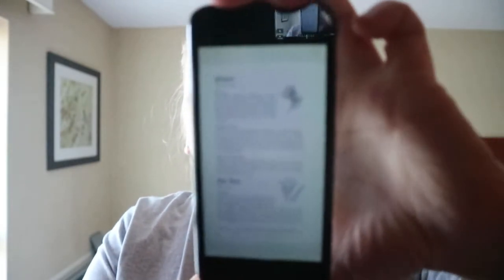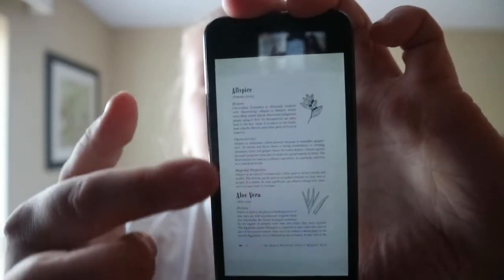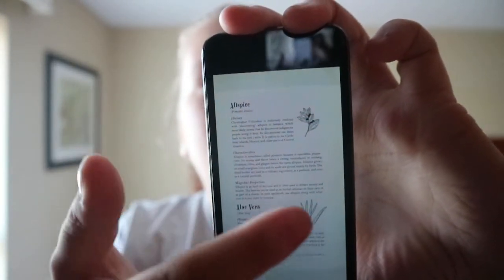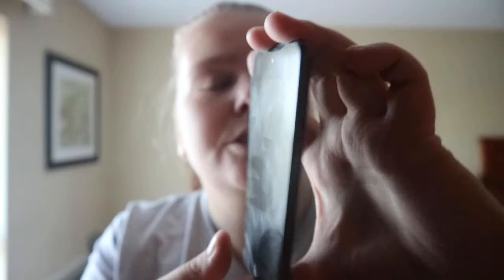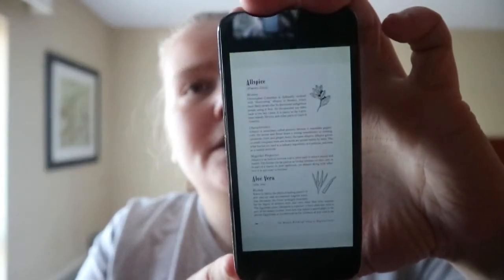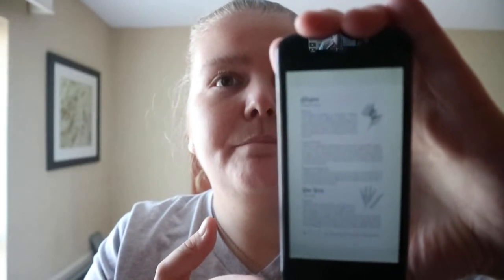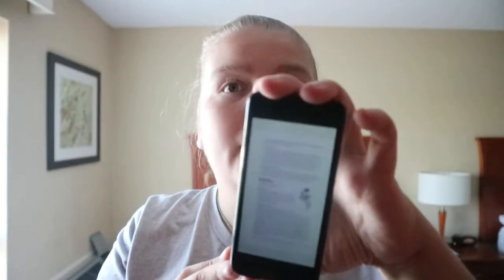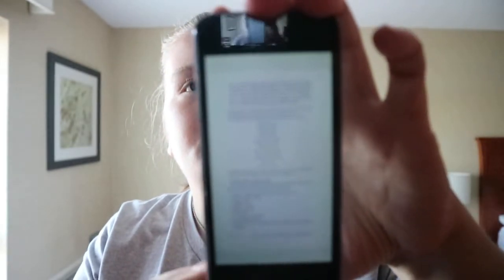The Modern Witchcraft Guide to Magickal Herbs